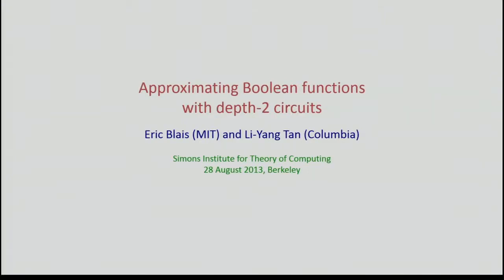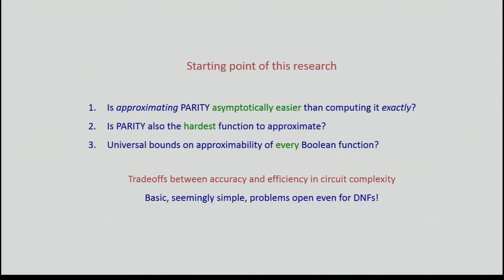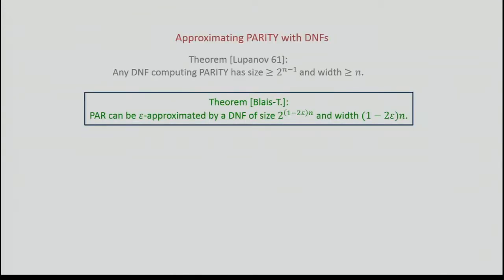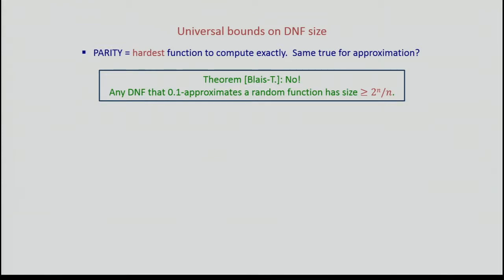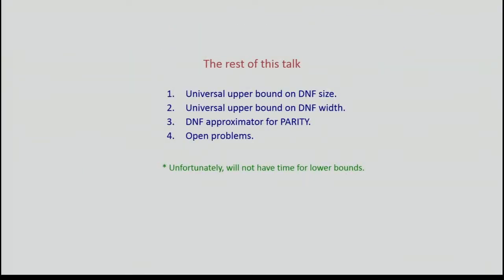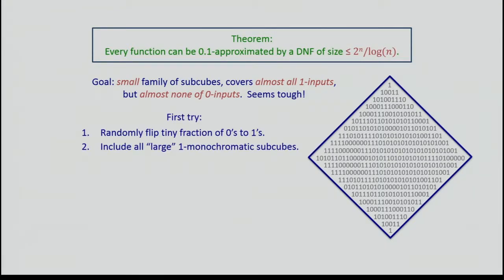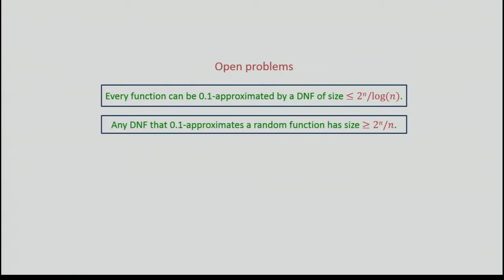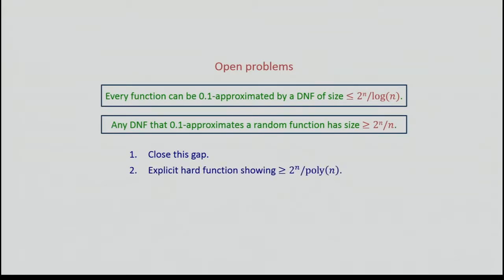Approximating Boolean Functions With Small-Depth Circuits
Li-Yang Tan, Columbia University
Real Analysis in Testing, Learning and Inapproximability